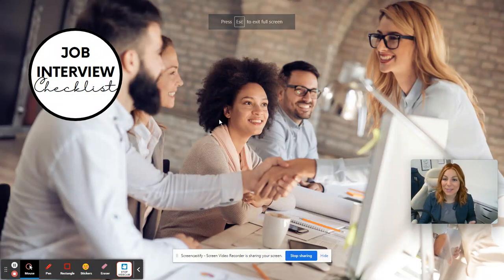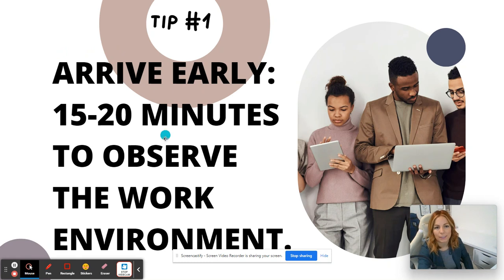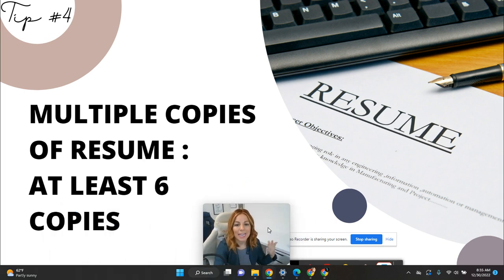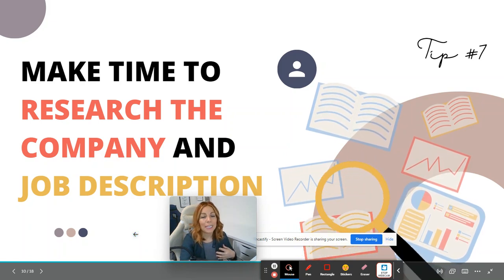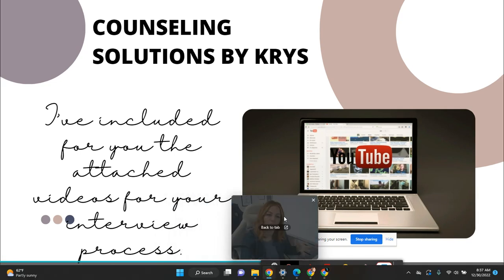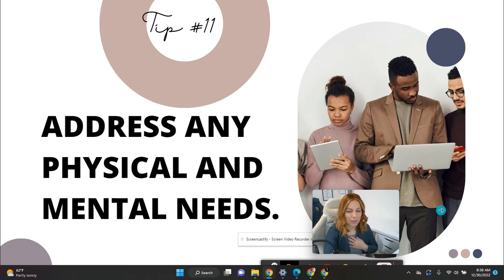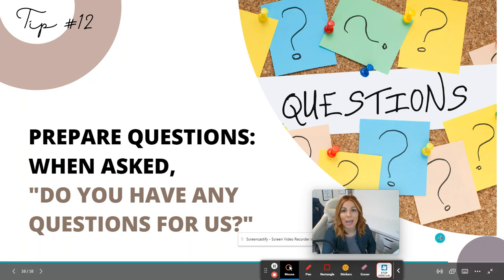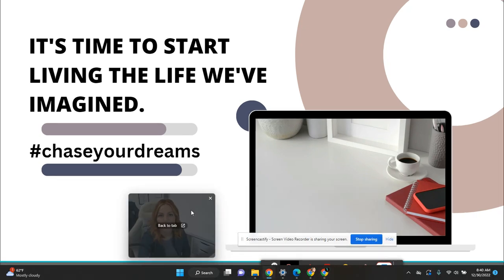Job Interview Tips, Resume Tips, School Counselor Interview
Hi, School Counselors! If you are looking for a job interview or if you are looking for a School Counselor job, I want to tell you that you came to the right place, and this is your channel. Today we have 13 tips for you with a job interview checklist. If you are new or feel lost because it’s been a while since you applied for a job, this video is for you.

🌟Etsy Counseling Shirts & more